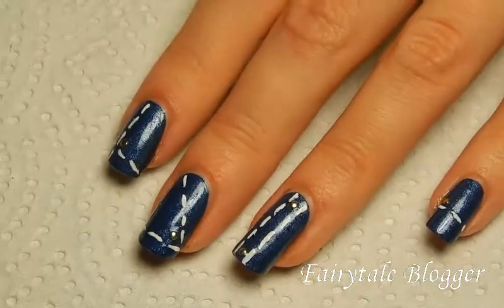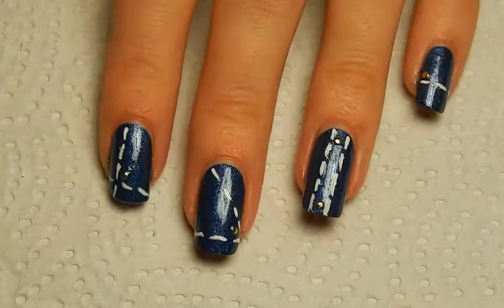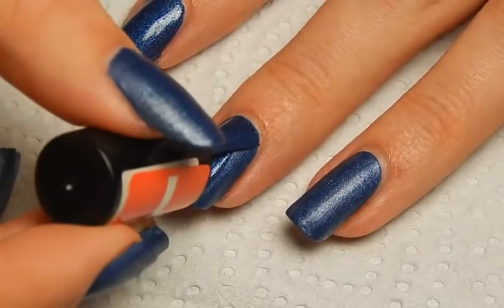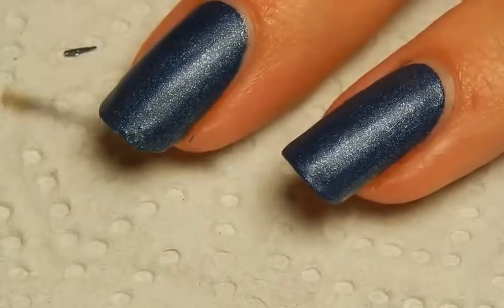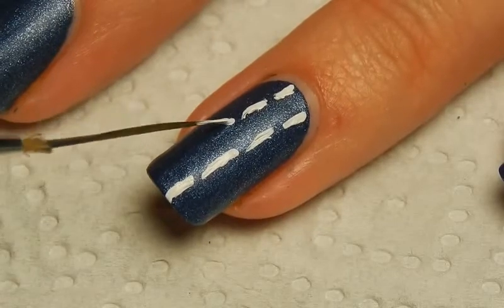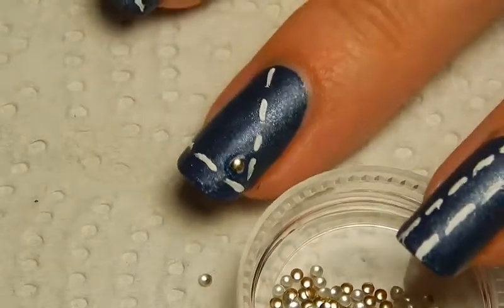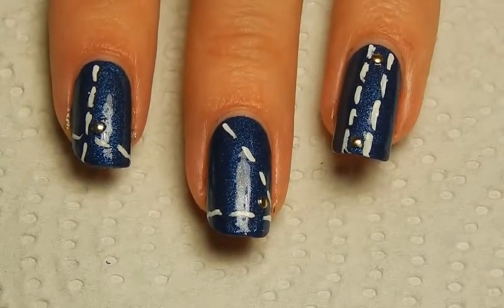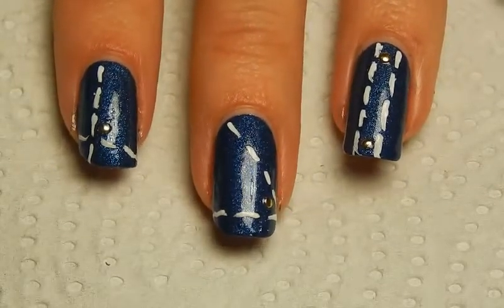Nail art: Studded denim